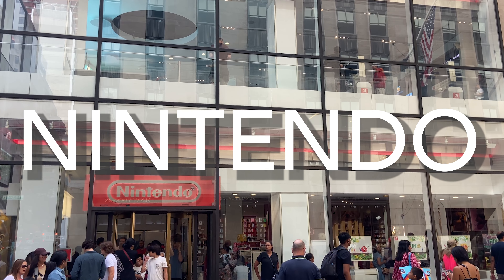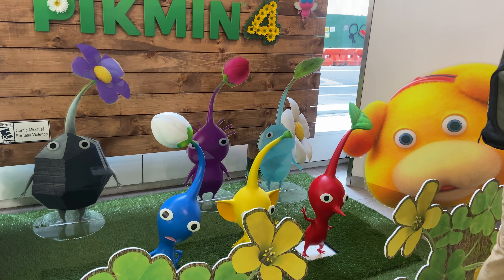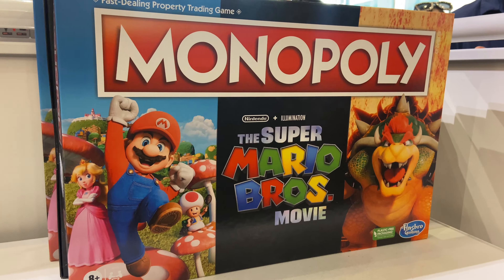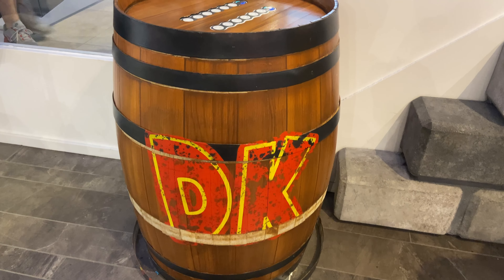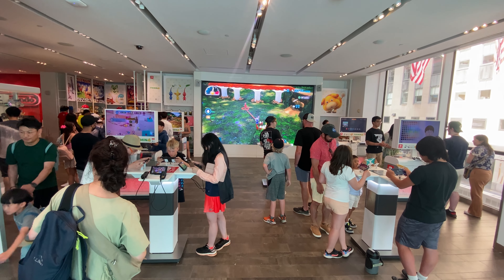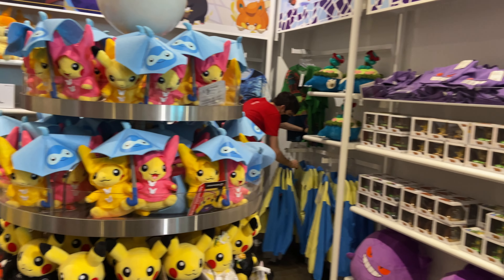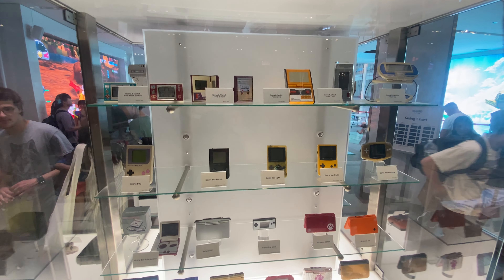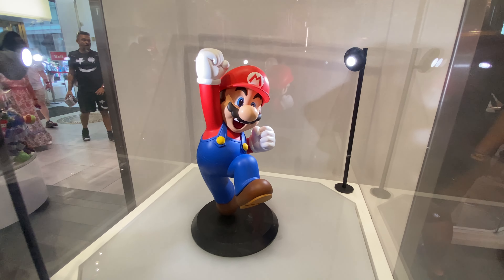I Visited the Only Nintendo Store in America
I've been the hugest Nintendo fan ever since I was a kid, and I finally got to visit the only Nintendo store in all of America! I was pretty shocked to learn that there was only one store in the US, but it was so great to explore every crevice of the store. There was Mario, Pokemon, Kirby, Link, Pikmin, and so many secrets scattered throughout the store. Since I'm still a poor college student, I couldn't bring myself to buy anything (except a DK shopping bag) BUT I still had an epic time taking it all in! NEXT STOP: NINTENDO OF JAPAN 😈😈😈